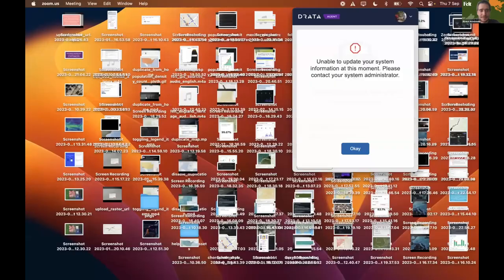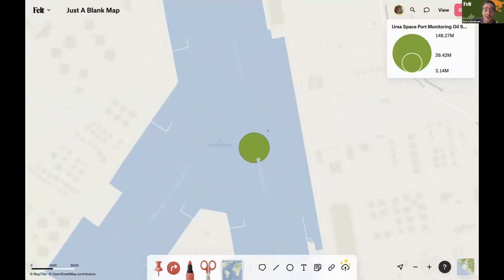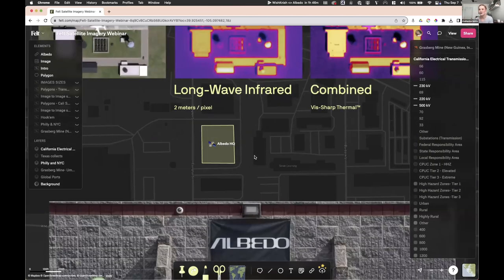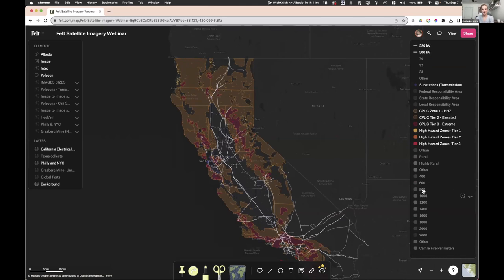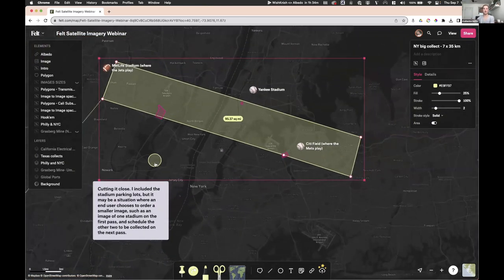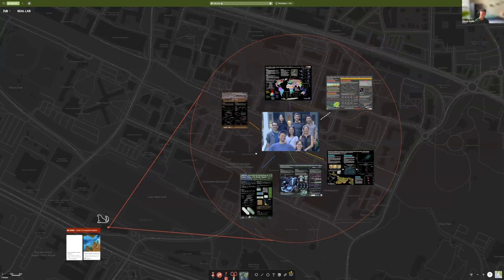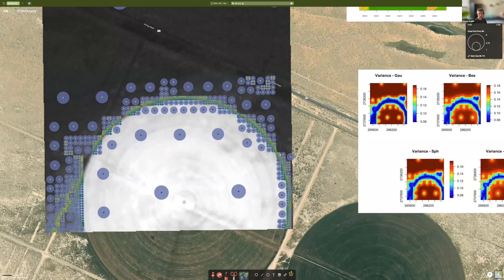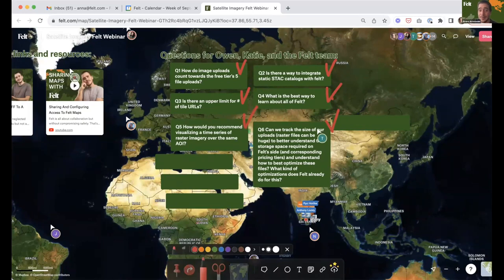Satellite Imagery Webinar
00:00 Intro
01:43 Felt for Raster Imagery
13:44 Katie Betts, Head of Business Development at Albedo
32:51 Owen Smith, Ph.D. Student, Geospatial Analytics | North Carolina State University
39:52 Q&A session